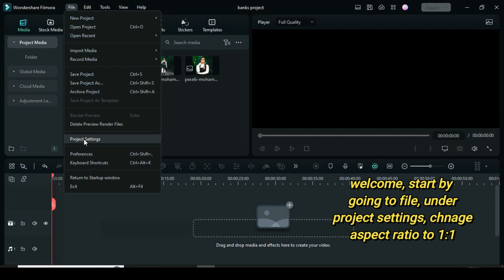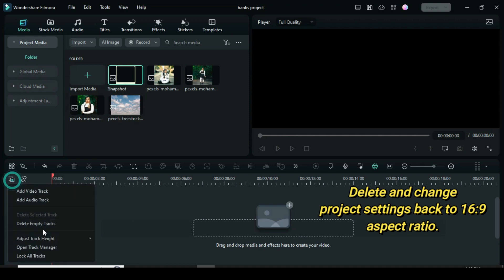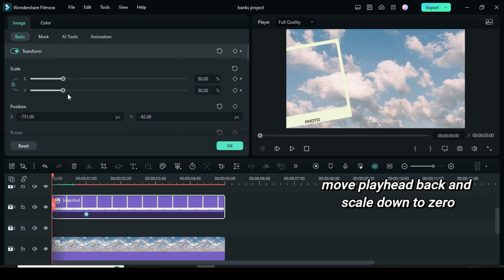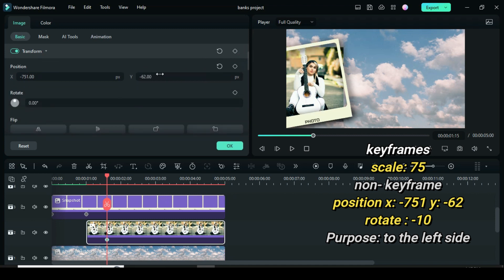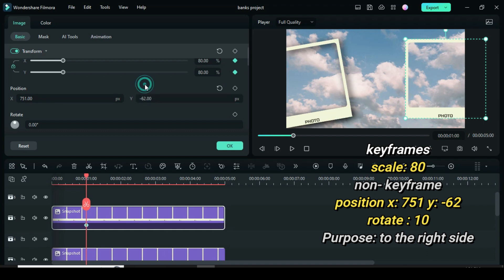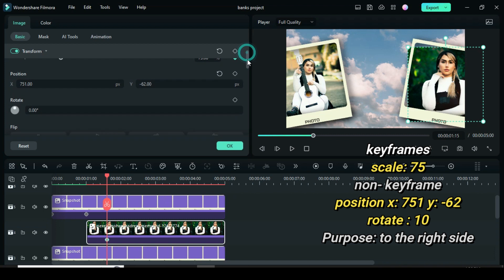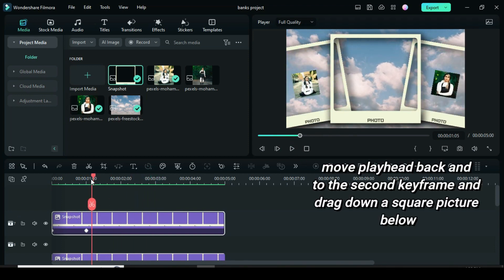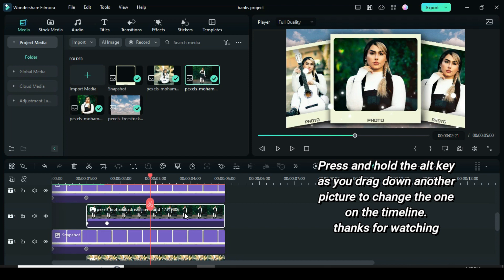Clean Memory Photo Slideshow 2 | FILMORA 12 Tutorial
If you're looking for a clean and elegant way to showcase your cherished memories, this tutorial is perfect for you. Our skilled editor will guide you through the process, demonstrating how to create a visually stunning photo slideshow with smooth transitions and captivating effects.